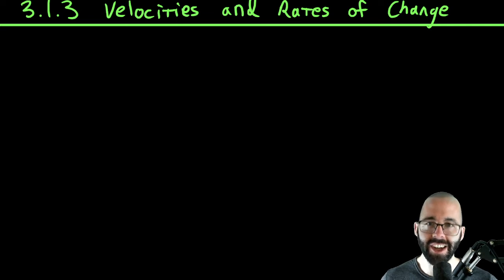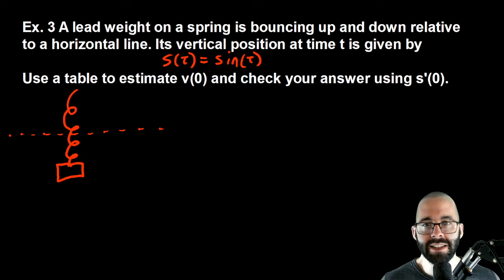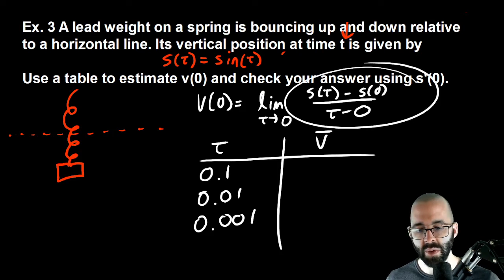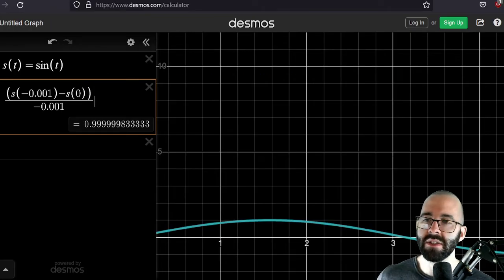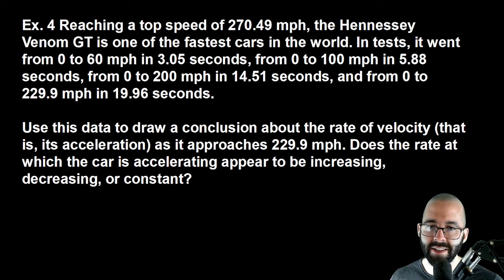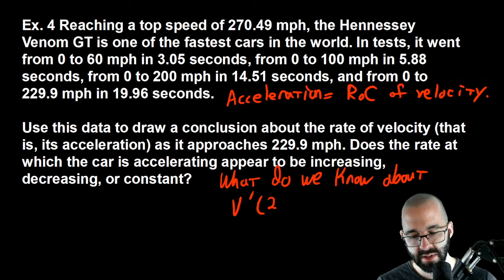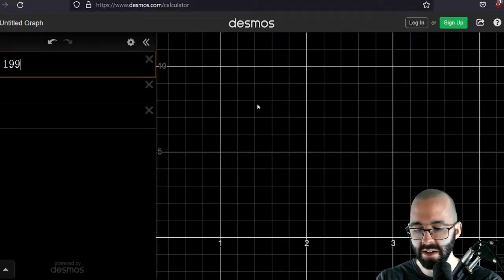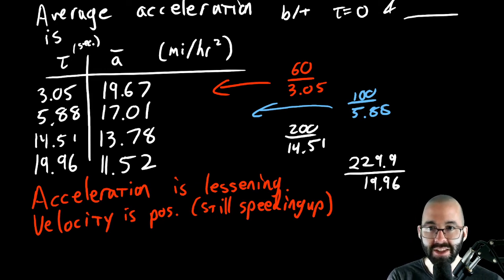3 1 3 Velocities and Rates of Change